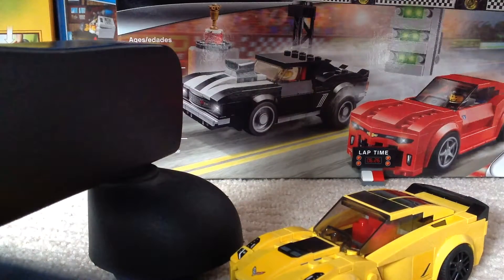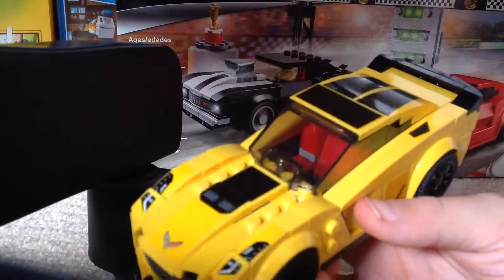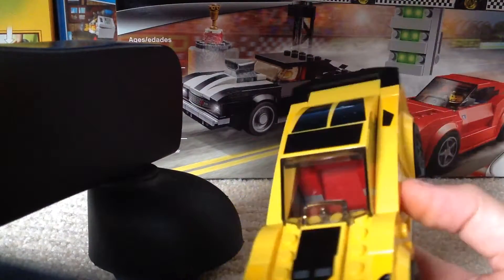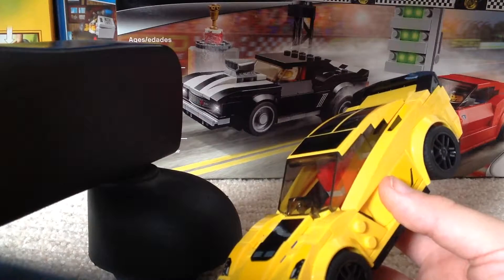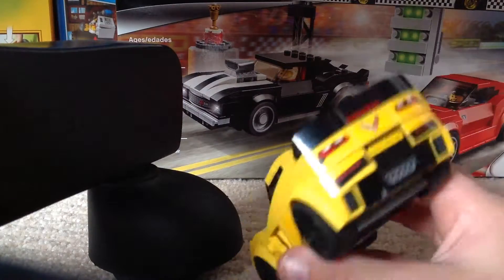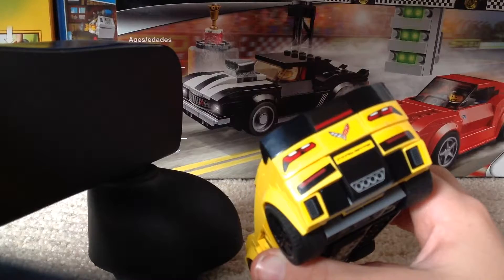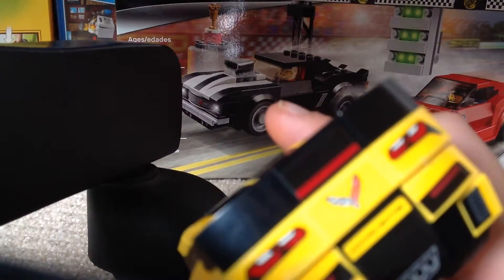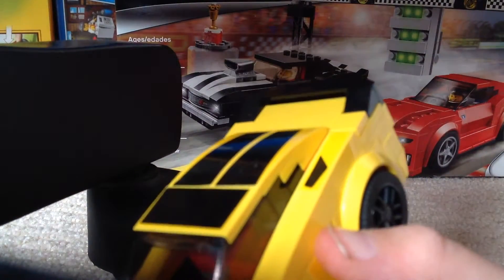Speed Champions Corvette